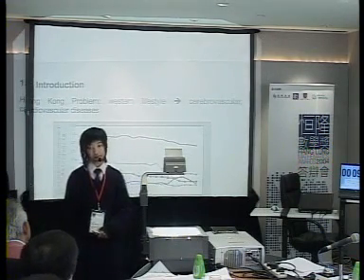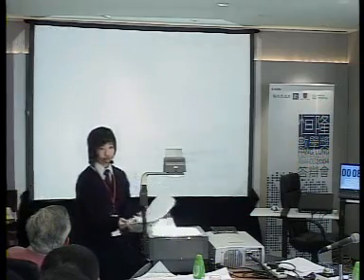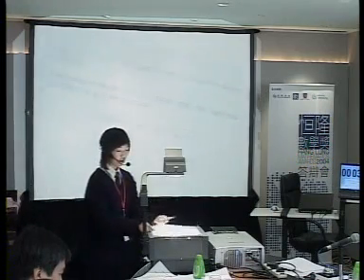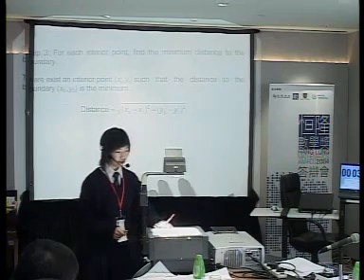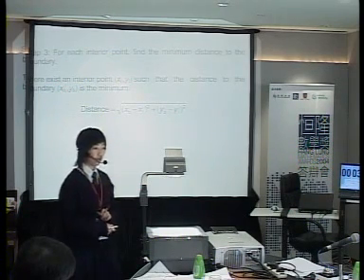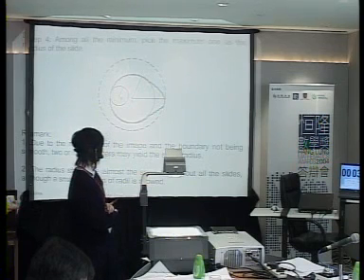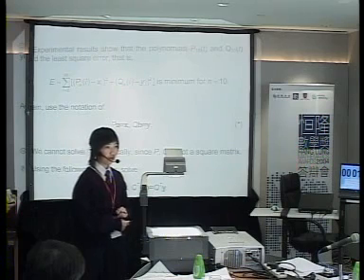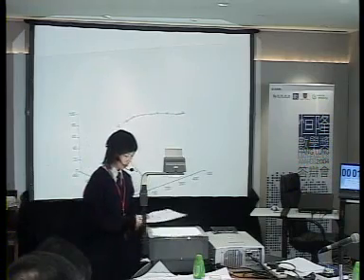HLMA2004 8 佛教茂峰法師紀念中學